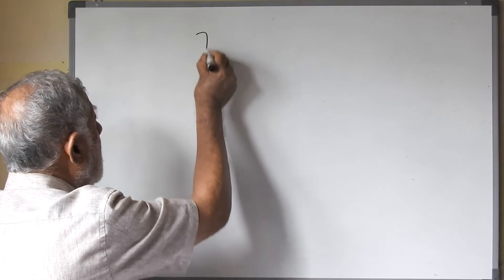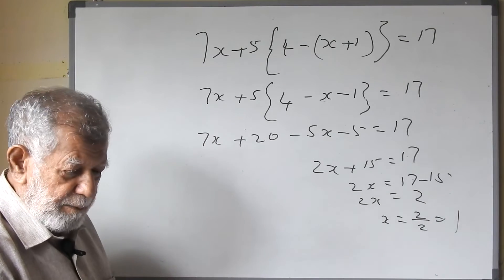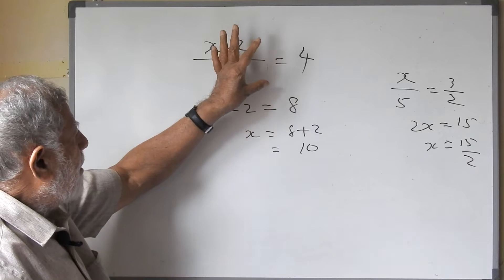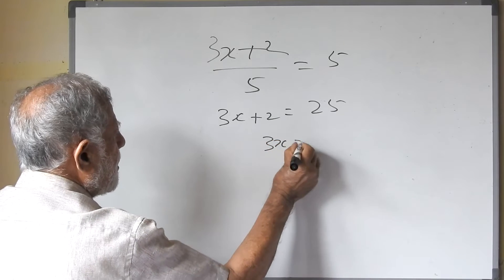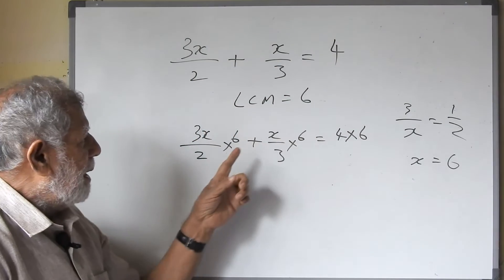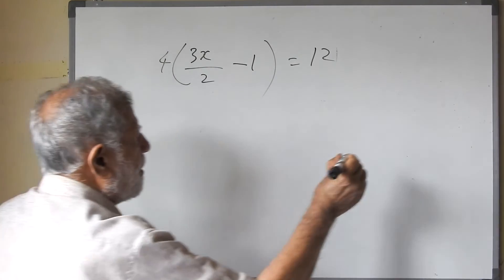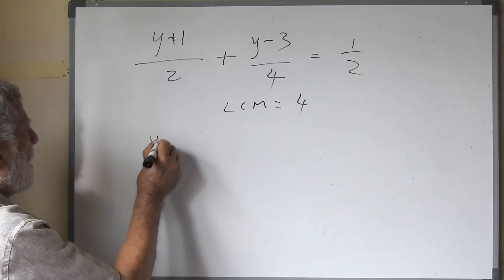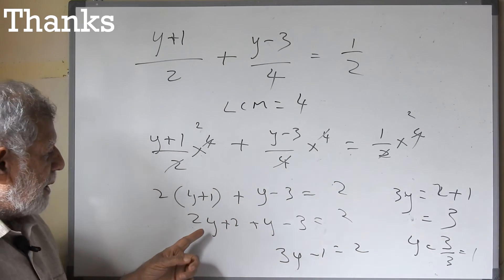Lesson 75 - Simple Equations Continued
Hi students,

Today we will continue on the last lesson on equations and do more sums on Simple Equations